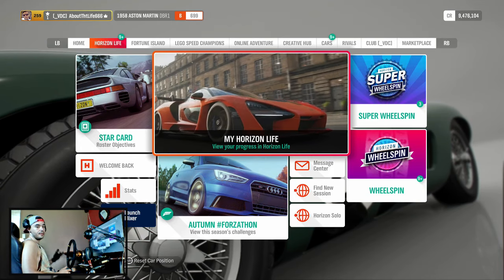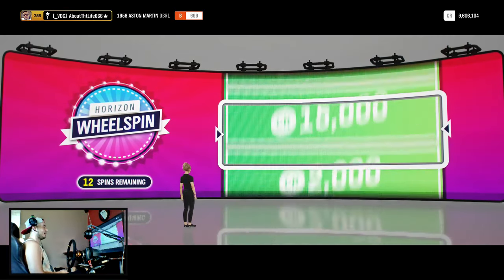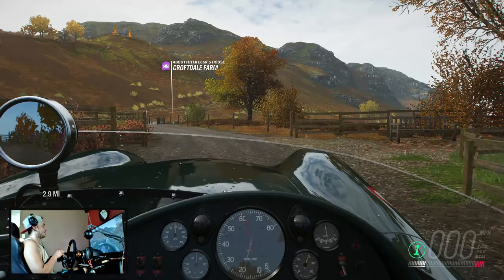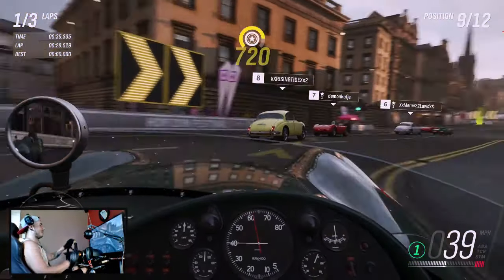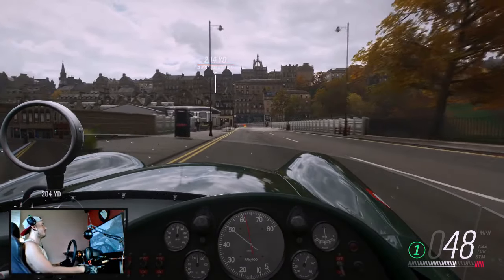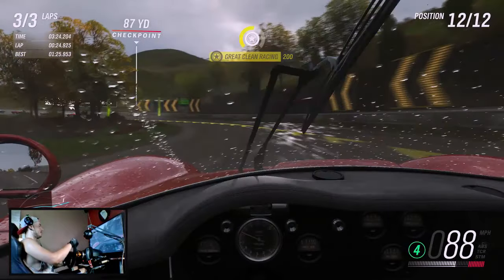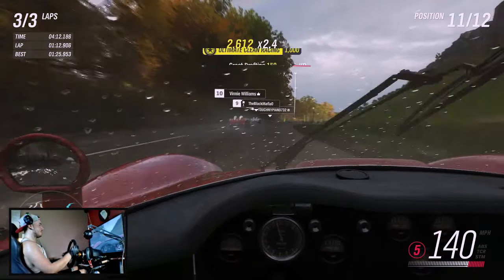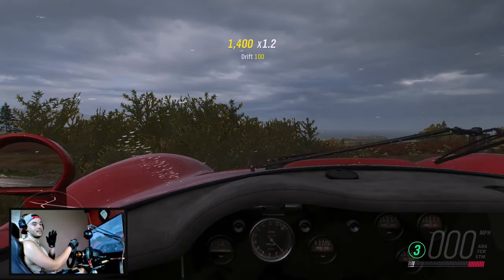Forza Horizon 4 - Vintage Racers Take Over the Edinburgh Streets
Today we jump back into Forza Horizon 4 to do some vintage race cars including the Aston Martin DBR1 and The Alfa Romeo 033 Stradale. This was an extremely fun video to make and I hope you guys enjoy. As always we'll be playing on my Thrustmaster sim rig, full specs below.

Tunes are shared on my creative hub for all vehicles used in my videos if you're interested in giving them a try.

Add me on xbox live if you need any help with challenges, to join in races or future videos @ AboutThtLife666

If you want to donate and help me keep making these videos you can do so

My Rig

Custom Handbrake Mod
Heel Toe Mod & Pedal Spring Mod From Ricmotech
Hub Adapter from Ricmotech
3" Deep Dish 350mm Suede Wheel
Reinforced amazon sim chassis